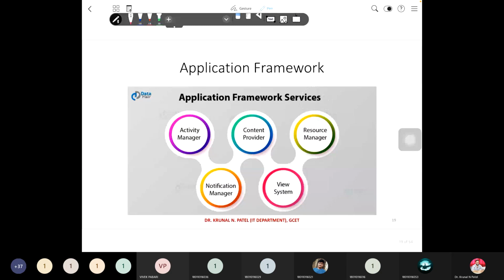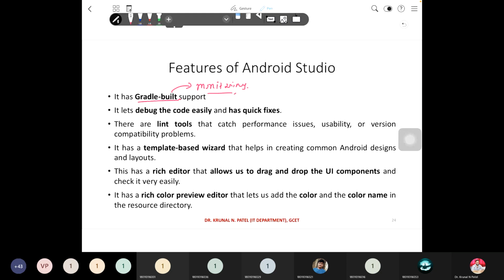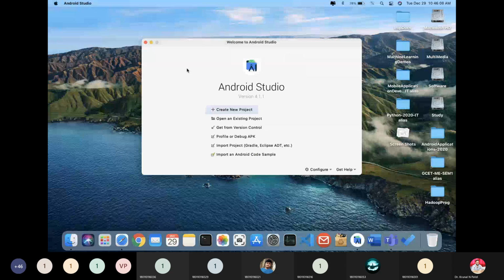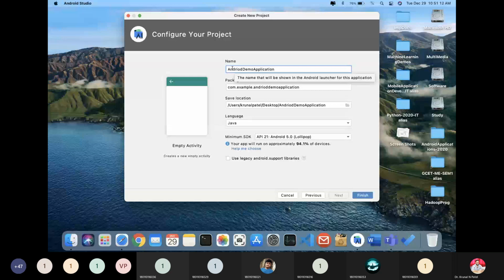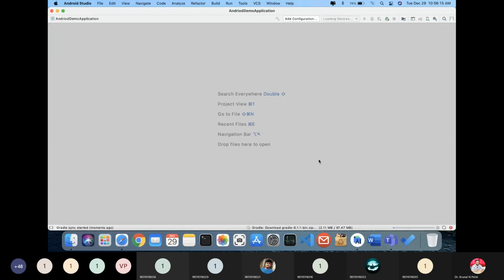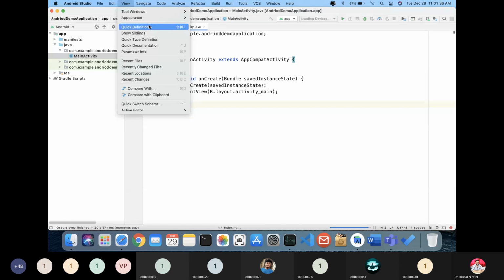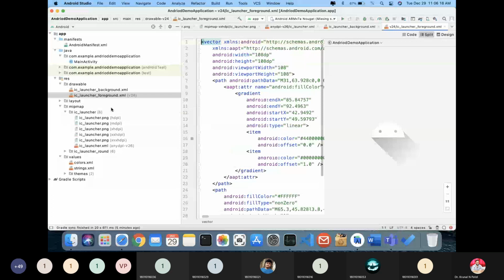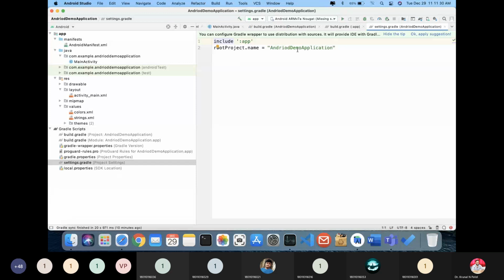Mobile Application Development - Lecture 3 - Android Studio IDE exploration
In this First video we are going to talk about the Syllabus Structure, Android Overview and the History of Android.

Android Tutorial
Mobile Application and Development
Mobile Applications
Android Application Development
GTU Syllabus